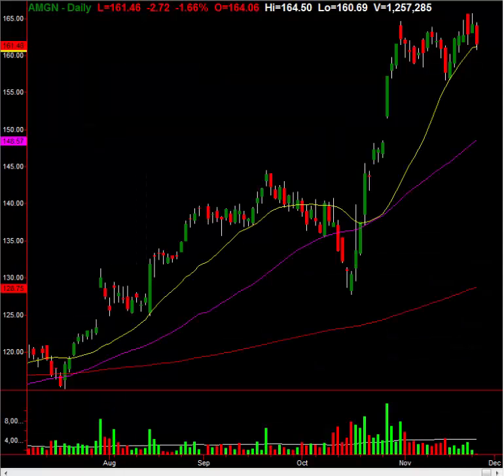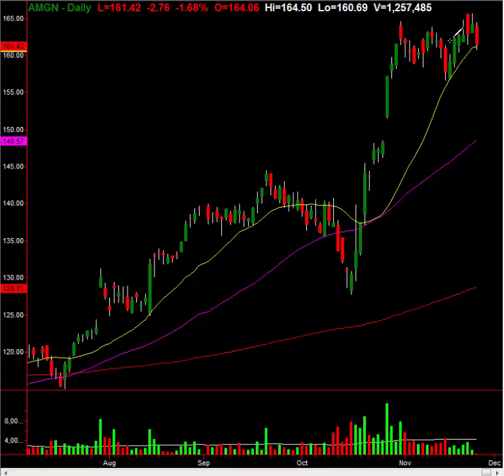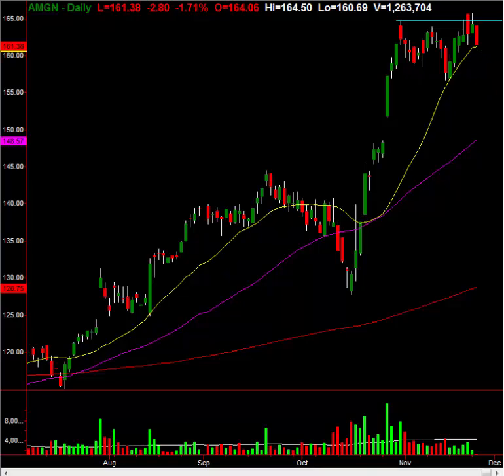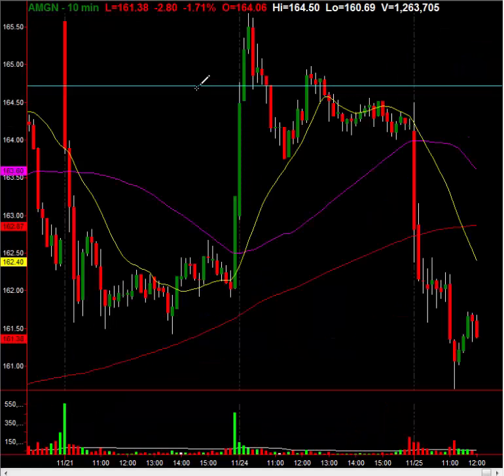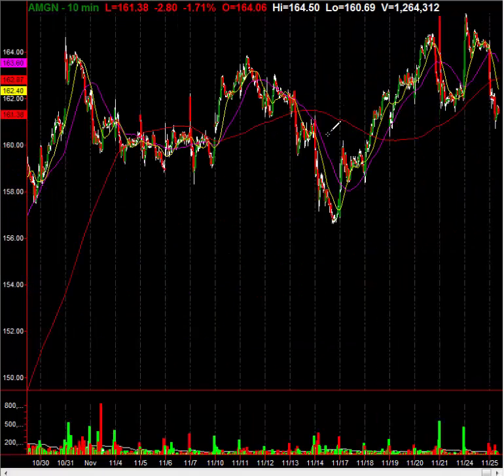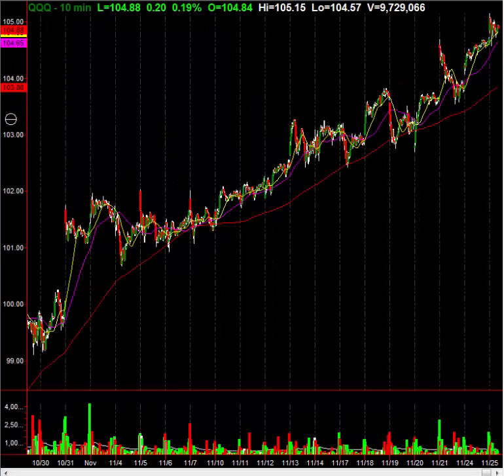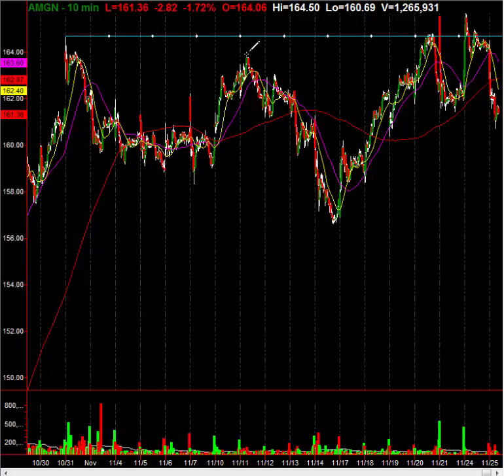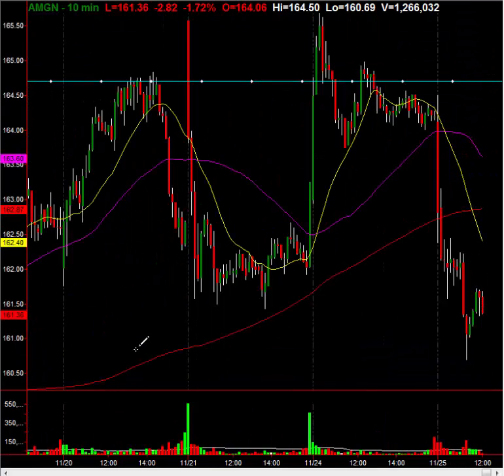Amgen (NASDAQ:AMGN) Shows Major Relative Weakness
Watch this live trading action video as Gareth Soloway details out how you can trade the charts right now. When you are ready to join our thousands of members from around the world who profit consistently from the markets, step up.